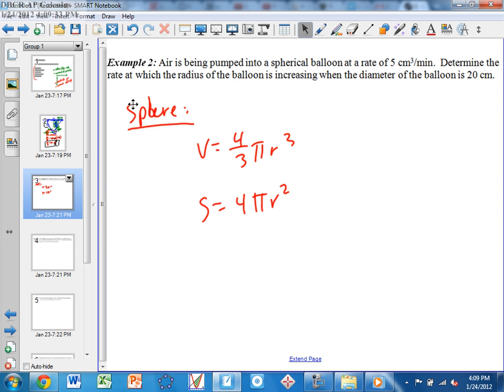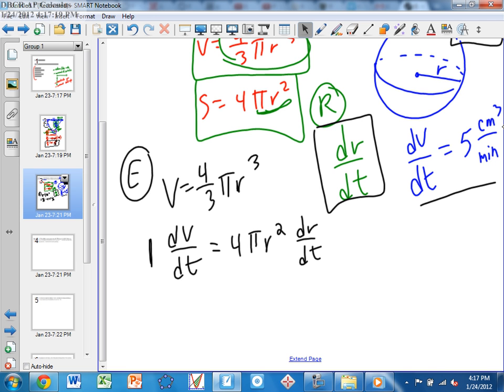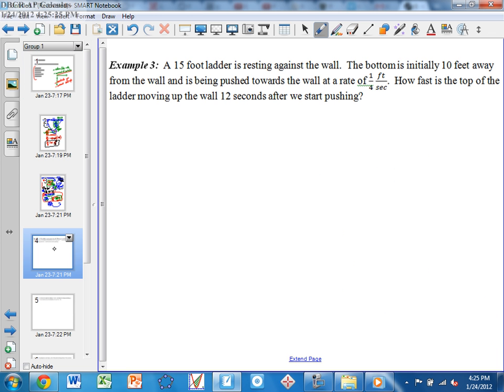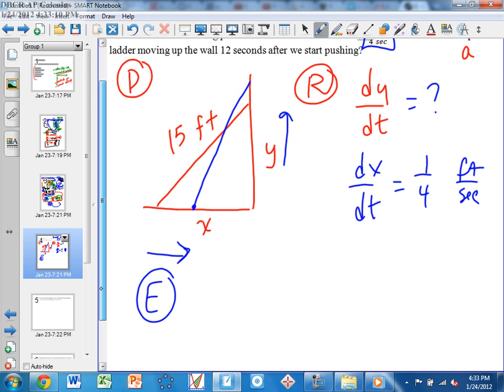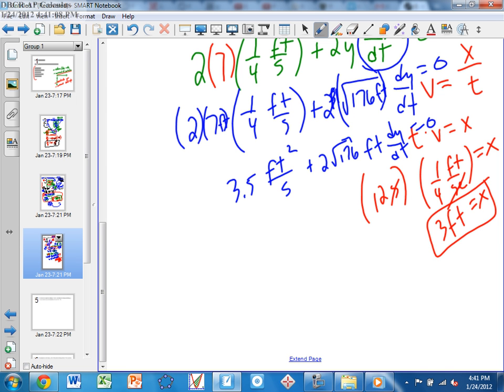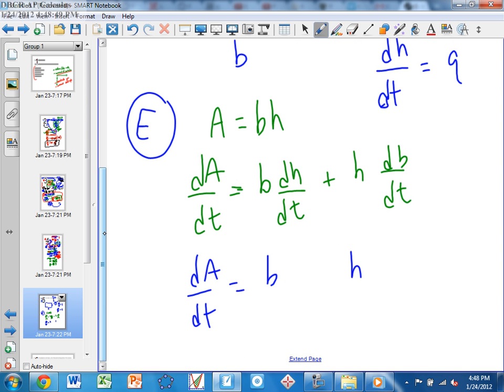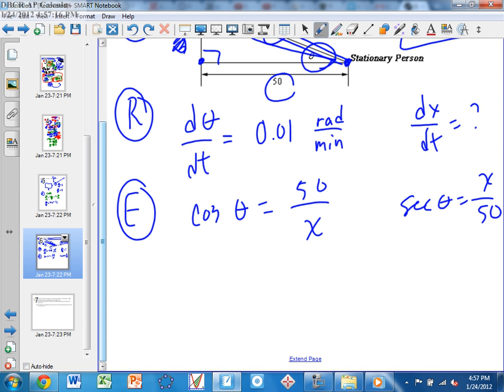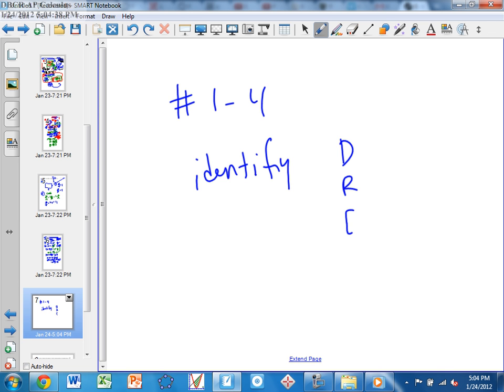January 24 - Related Rates (Part II) - after school